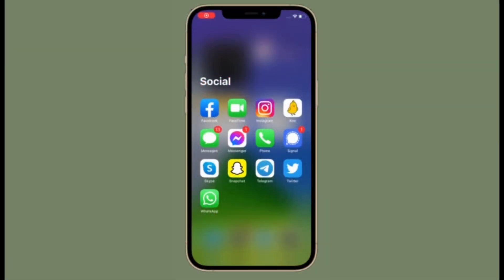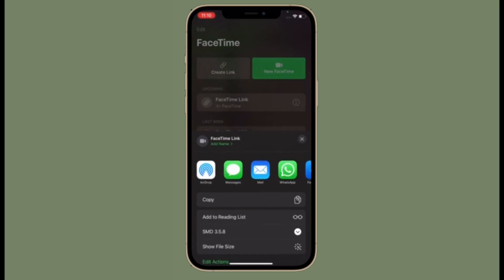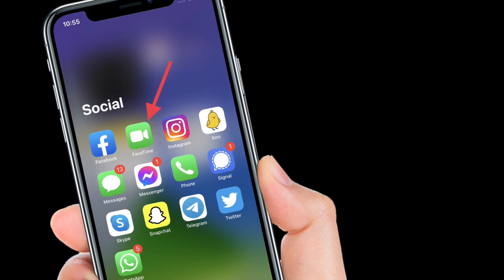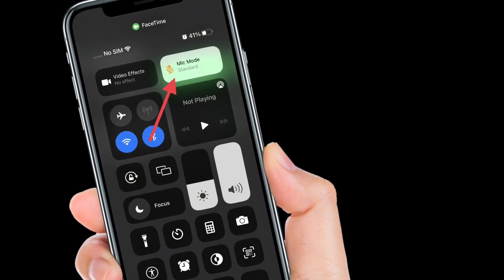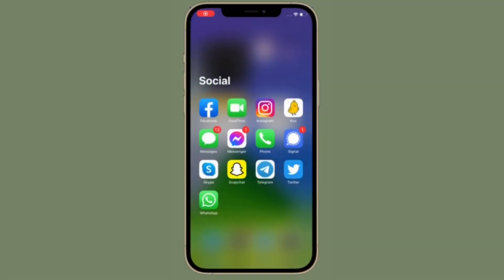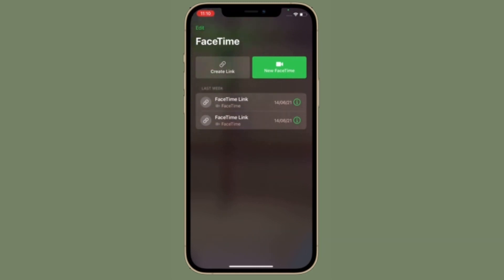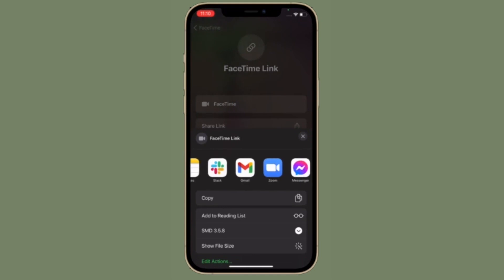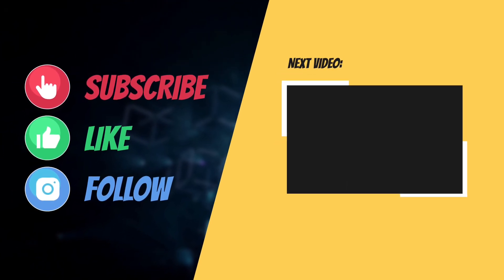How to Enable Voice Isolation Mode in FaceTime in iOS 15 on iPhone and iPad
Here is how you can enable Voice Isolation Mode in FaceTime in iOS 15 on your iPhone and iPad to ward off the background noise with ease. Do note that you can also enable the voice isolation for other video calling apps like Skype, Zoom, WhatsApp, Viber, and more!